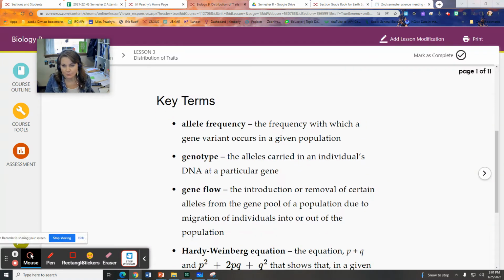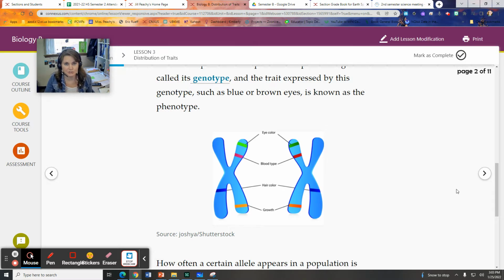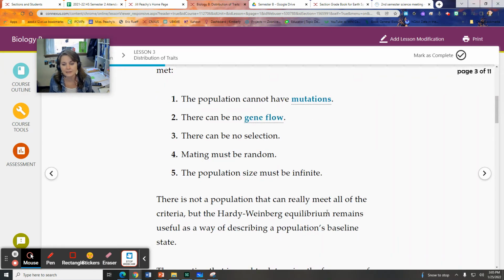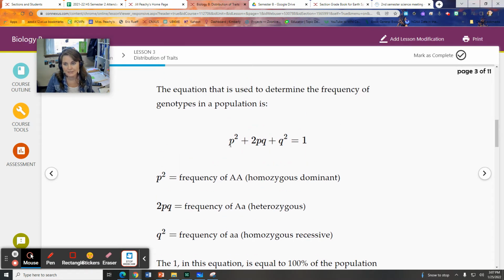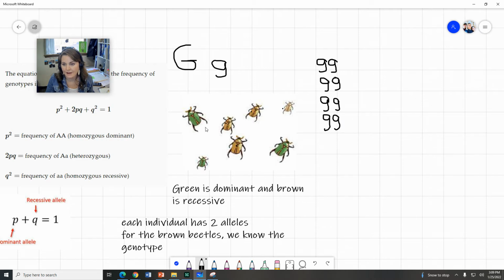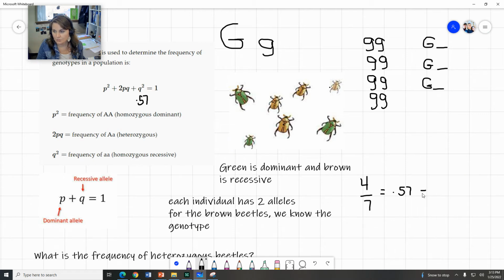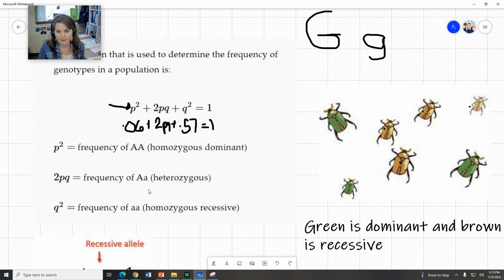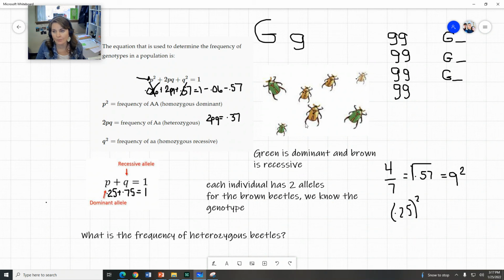WCA Biology B–Unit 7, Lesson 3: Distribution of Traits